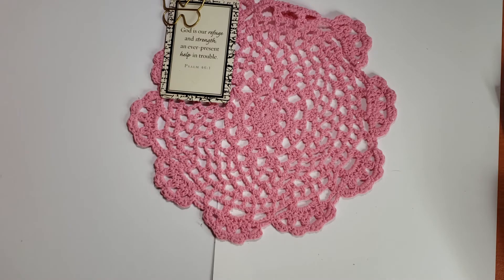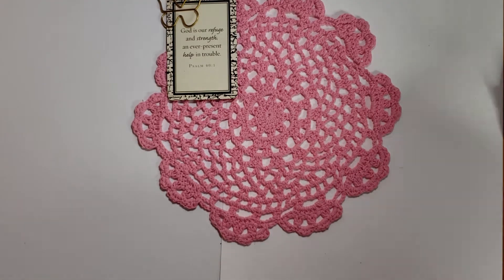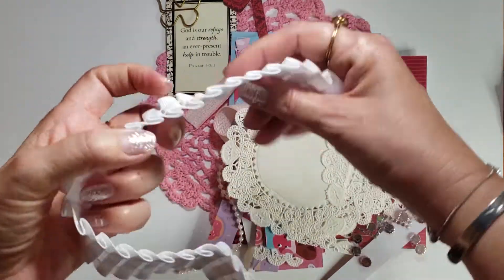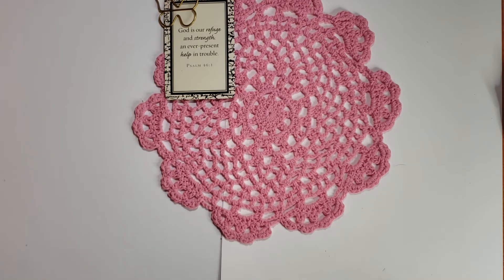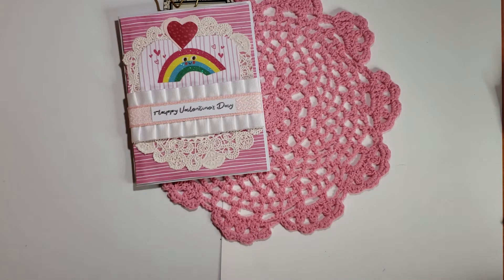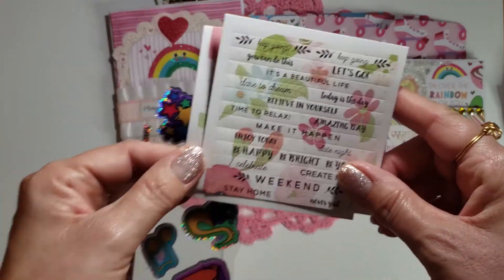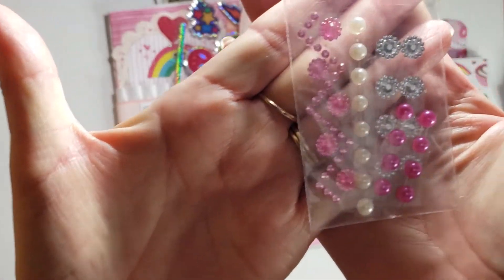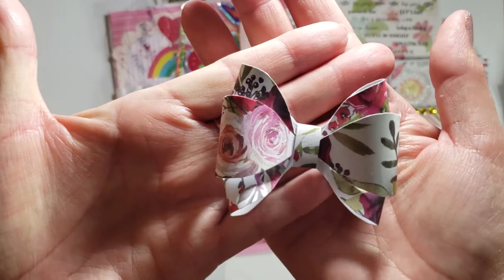RAK Challenge Swap who I RAK'd and what I sent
Hi Everyone!  Cathy @Katzel Create sent me so many goodies that I ended up sending out a total of 3 RAKs!  Ladies,  I  hope you enjoy your goodies!😊

Everything I used came from the kit Katzel Create sent me aside from glue, tulle, and foam tape.